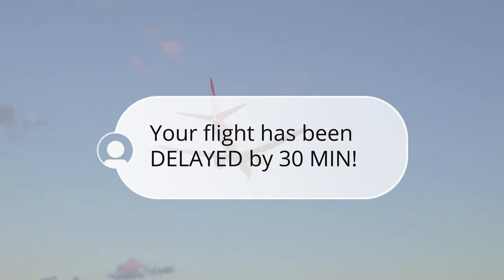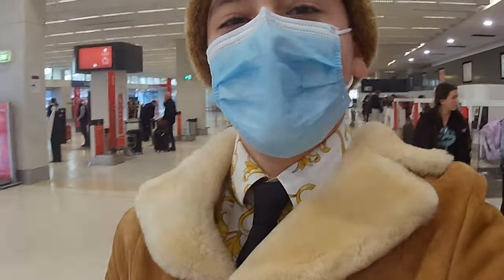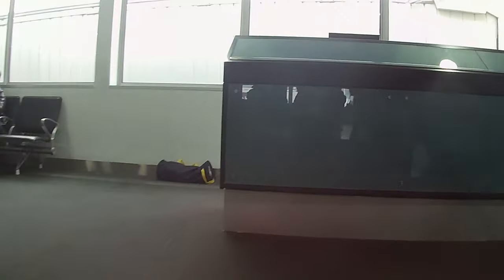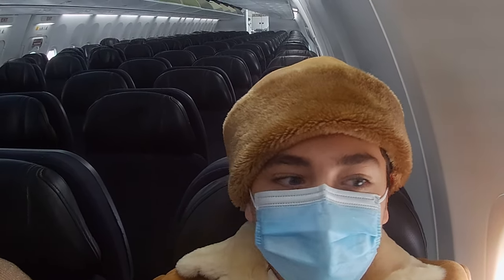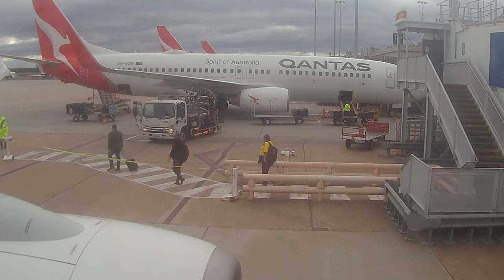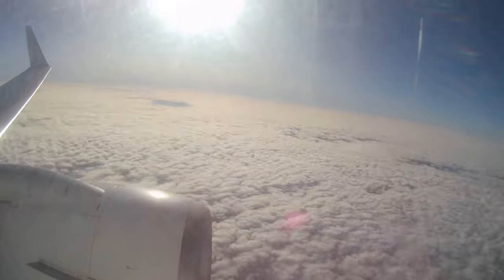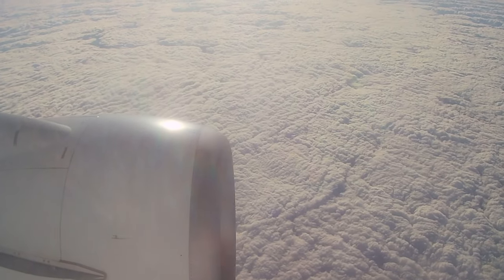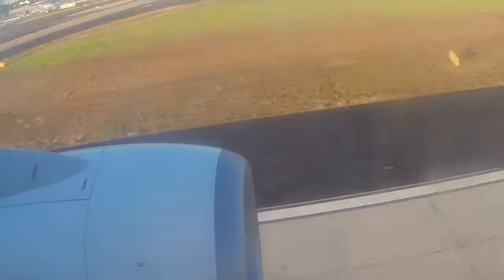Is Customer's Horrible Reviews of Qantas True? (Domestic Flight)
I recently had the pleasure of flying with Qantas in Economy Class, experiencing their new terminal, and boarding a brand-new Boeing 737-800 aircraft. As an avid traveler, I must say that Qantas lived up to its reputation as a top-tier airline, offering a seamless and enjoyable journey from start to finish. Upon arriving at the airport, I was greeted by Qantas' impressive new terminal. The modern design and spacious layout created a welcoming atmosphere. The check-in process was swift and efficient, thanks to the airline's commitment to providing fast and brisk service. The staff members were friendly, and knowledgeable, and ensured that all passengers were attended to promptly.

Boarding the new Boeing 737-800 aircraft was a delight in itself. The plane boasted a fresh, pristine interior with comfortable seating arrangements. The legroom in Economy Class was generous, providing ample space for relaxation throughout the flight. The cabin had a clean and well-maintained appearance, creating a pleasant ambiance for the journey. Once settled into my seat, the attentive cabin crew made me feel welcome and ensured that all passengers were comfortable.They were courteous and provided clear instructions, demonstrating their commitment to customer satisfaction. The inflight entertainment system offered a wide selection of movies, TV shows, and music, catering to various preferences and keeping passengers entertained throughout the flight.

The flight attendants promptly served meals and beverages, offering a range of delicious options. The quality of the food was impressive, considering it was served in Economy Class. Qantas' dedication to providing a pleasant dining experience was evident through their delectable menu choices and attentive service.

KEY MOMENTS:
0:00 INTRO
0:20 AIRPORT
0:35 CHECK IN
2:34 TAKEOFF
3:18 FOOD
4:00 LANDING
4:30 CONCLUSION

for more videos like this ):

pls follow all these 😊